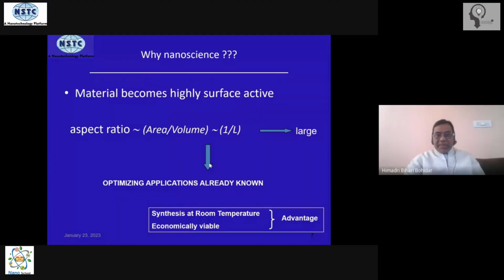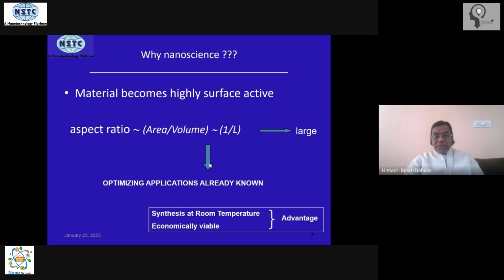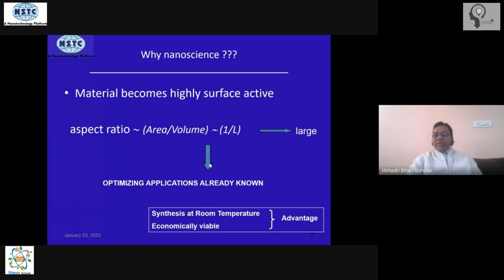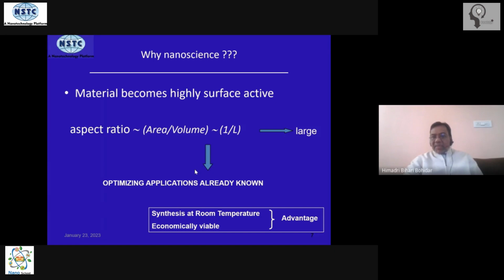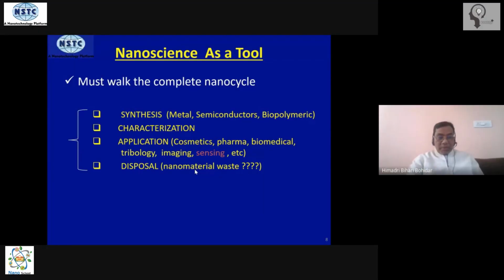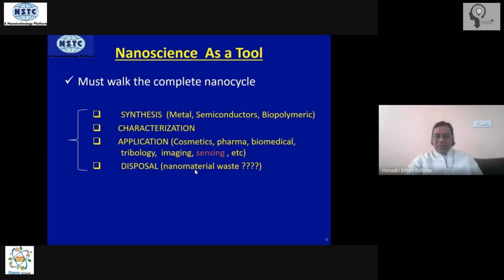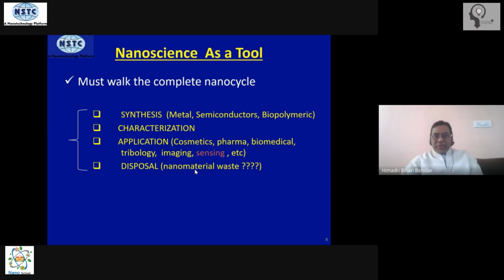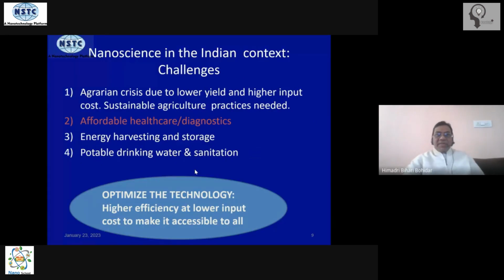Why only Nanoscience?? || Nanotechnology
This video is about the explanation of Why only Nanoscience by our expert Prof. Himadri B. Bohidar, who is a former Professor of Physics & Nanoscience, School of Physical Sciences and Special Center for Nanoscience, Jawaharlal Nehru University, New Delhi.

KEEP SUPPORTING!
KEEP LOVING!